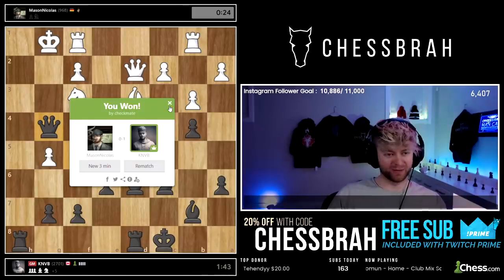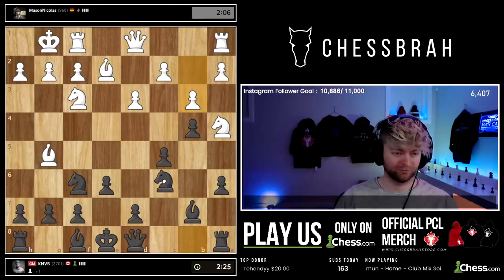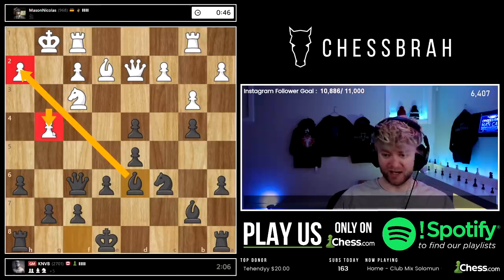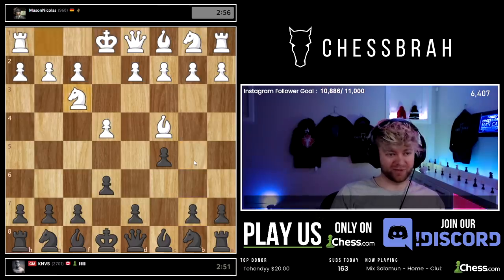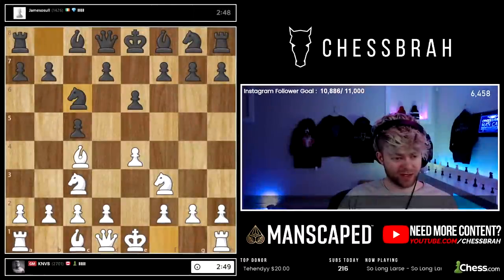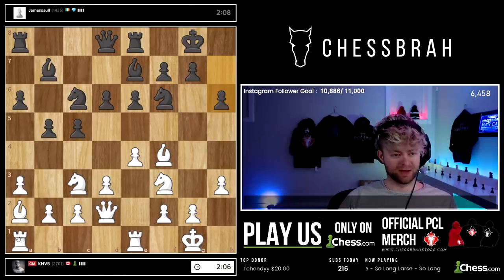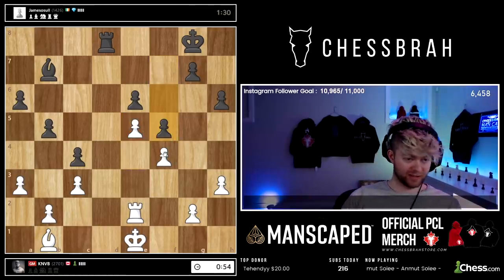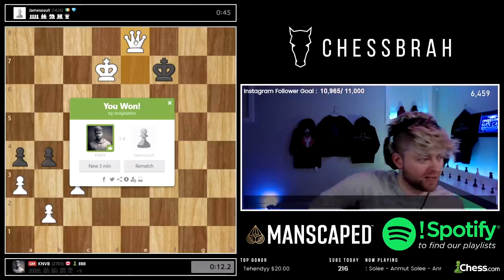Stop doing this IMMEDIATELY. You will improve!